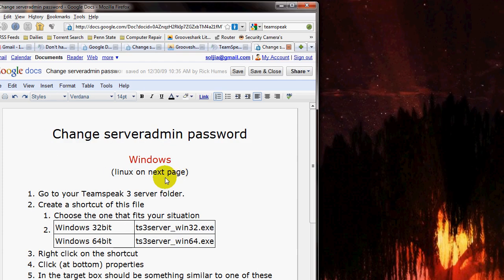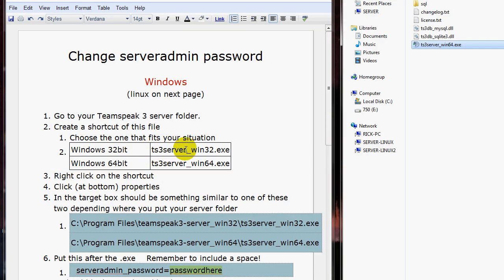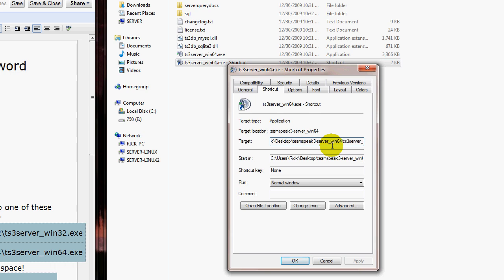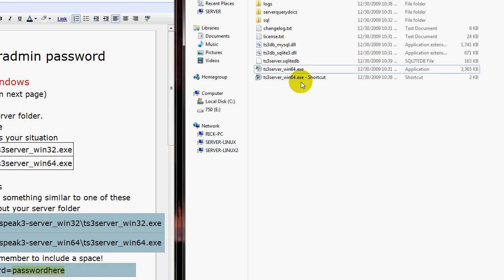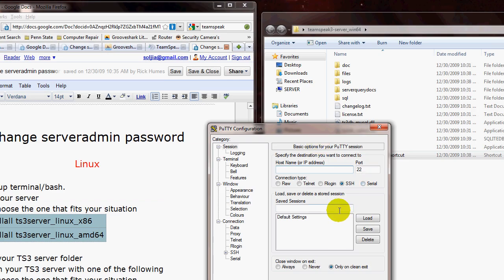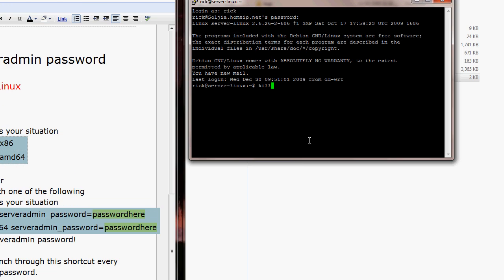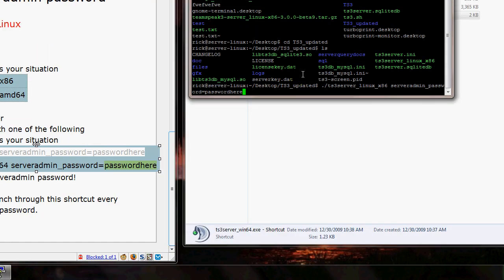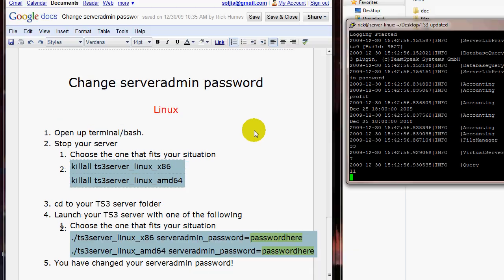Server Admin Password Easy.avi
How to change your serveradmin password, the easy way.